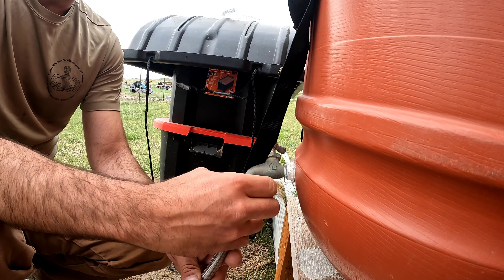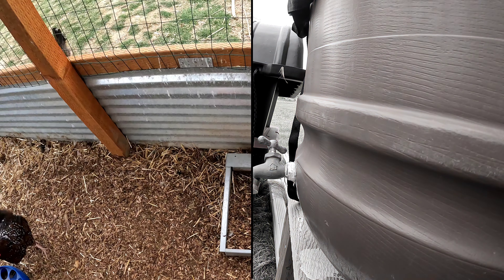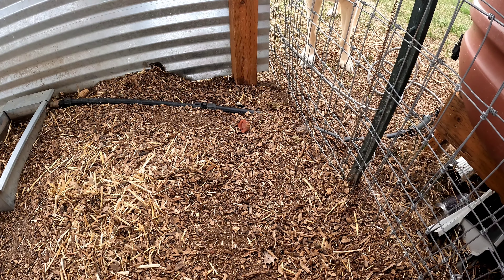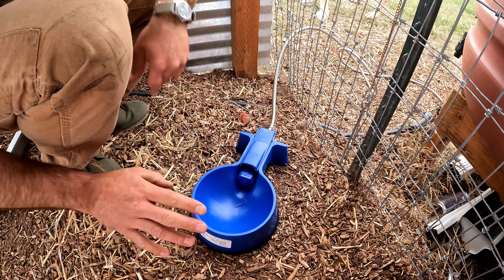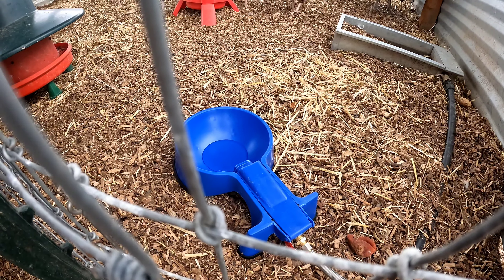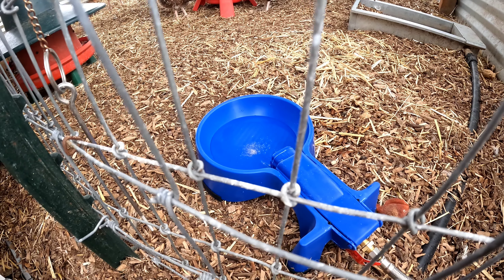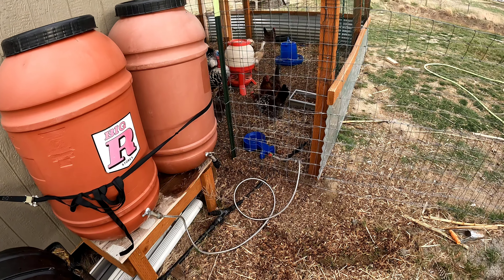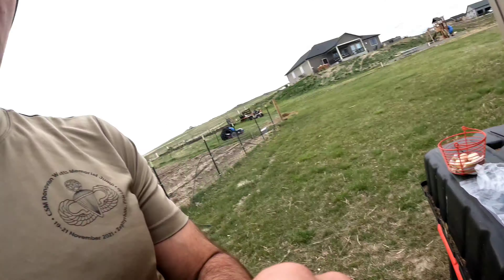Rain barrel Chicken/ duck watering system.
Come along as we set up the rain barrel, automatic flock watering system!

Easy-Clean Water Bowl Water Bowl with 10 foot Long Stainless Steel Hose